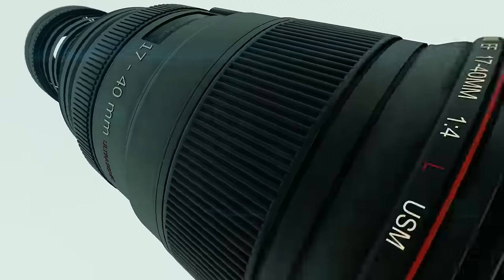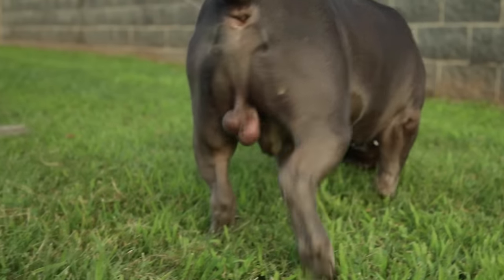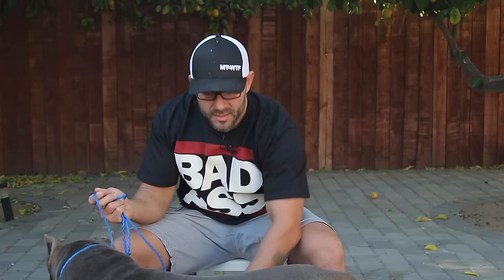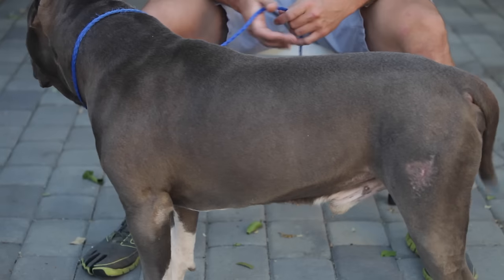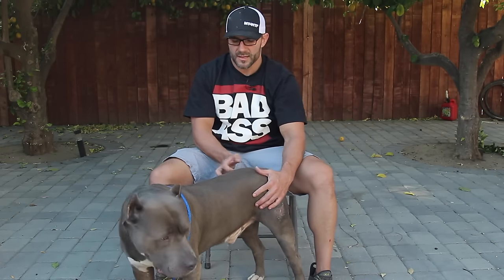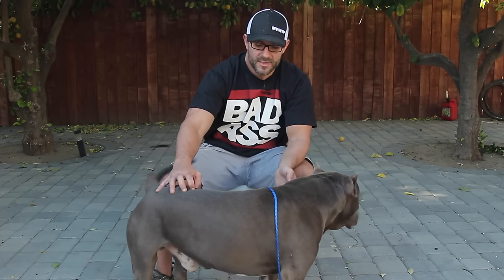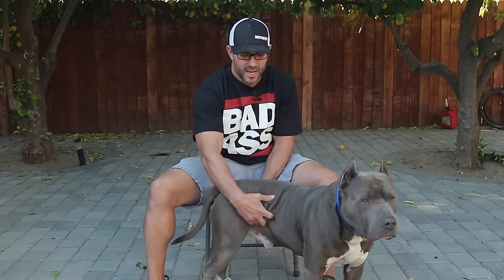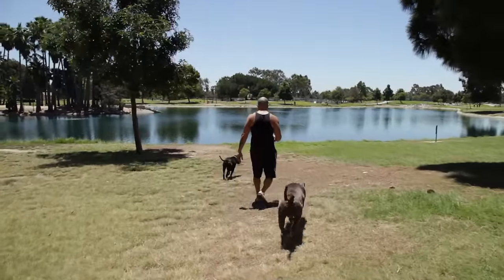IS YOUR BULLY DOG TOO FAT???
Many with in the dog community confuse pudge for bulk, fat for muscle. This is especially prevalent in the American Bully community. In this video Eric from Diesel Dogs Kennels addresses some of the issues with overweight dogs.